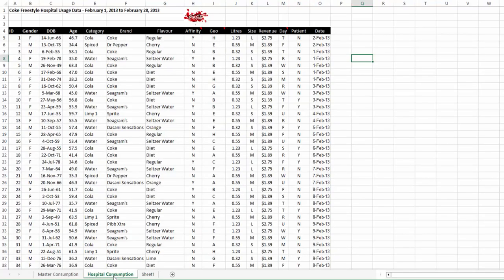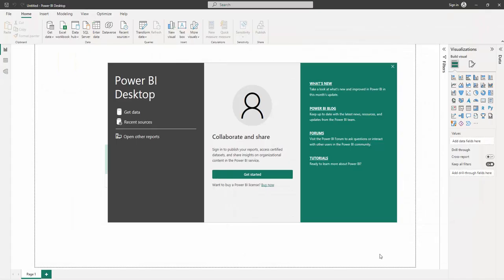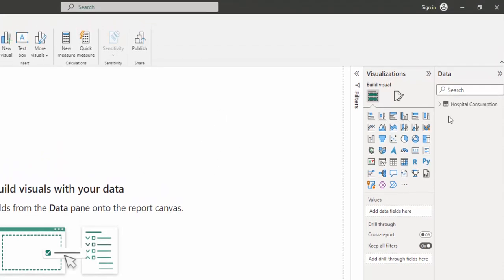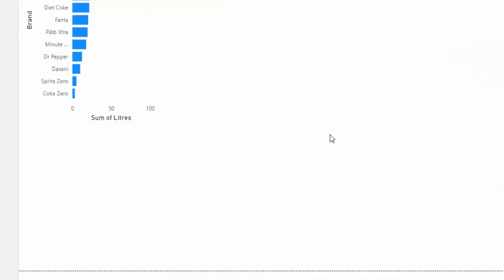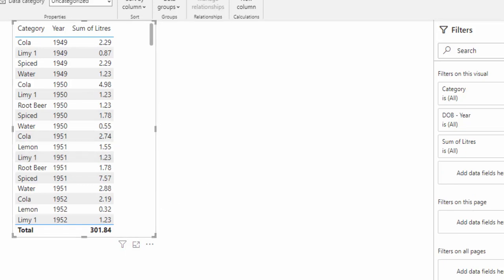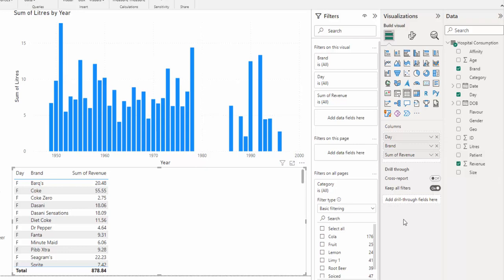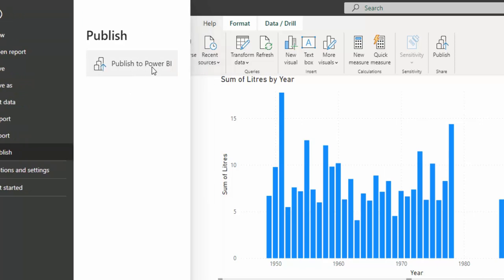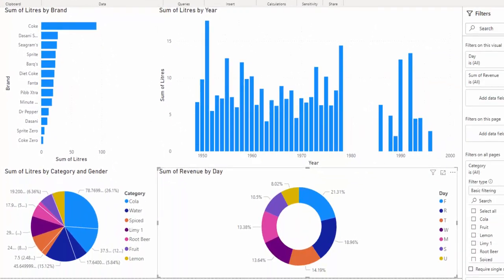Power BI Quick Introduction